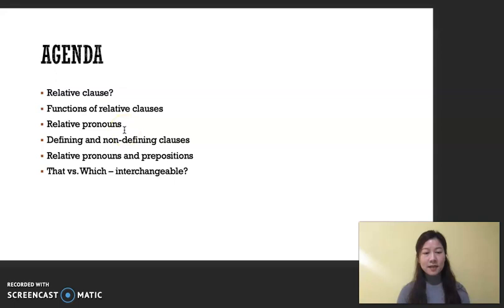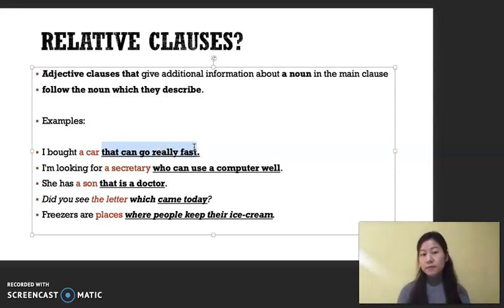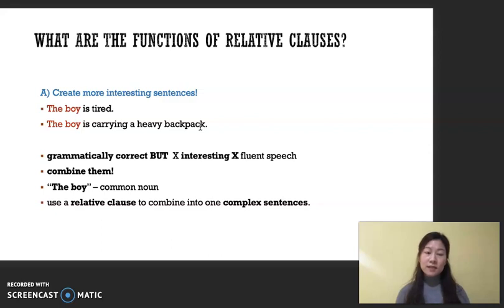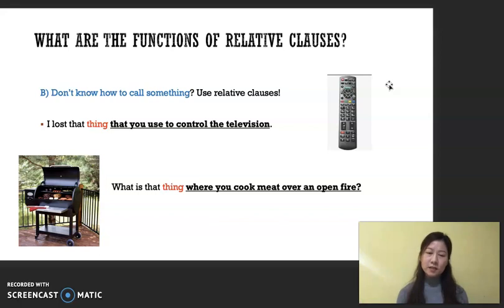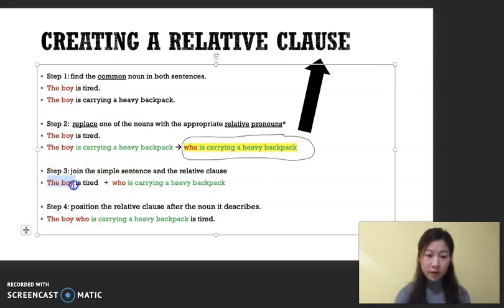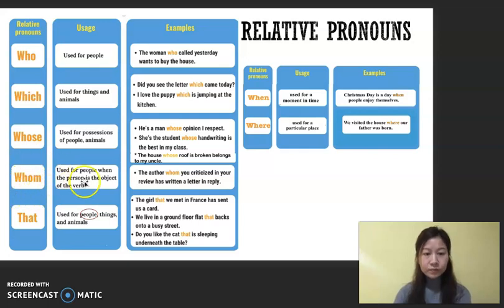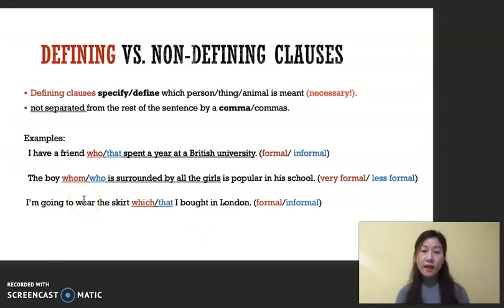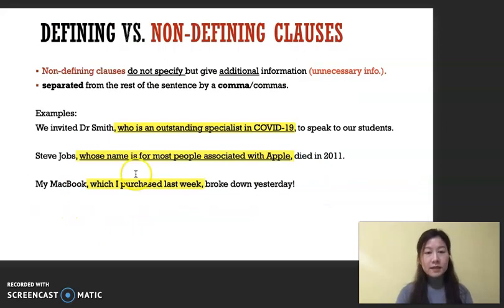Relative Clauses Virtual Lesson #1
This virtual lesson covers a few sub-topics
*Relative clause?
*Functions of relative clauses
*Relative pronouns
*Defining clauses